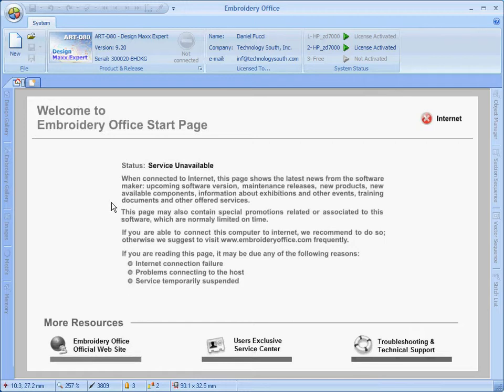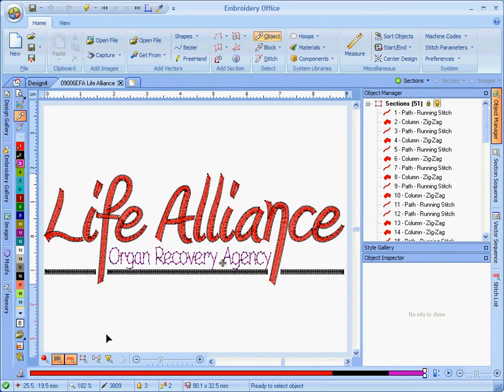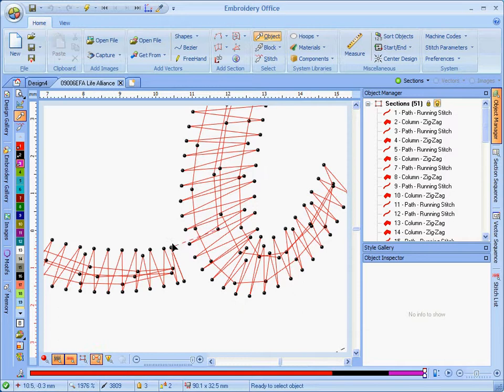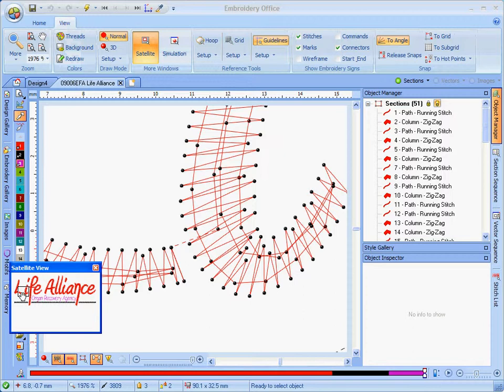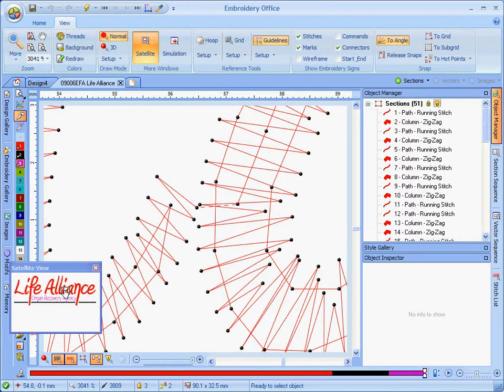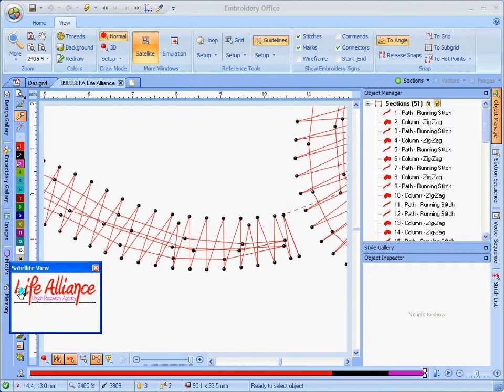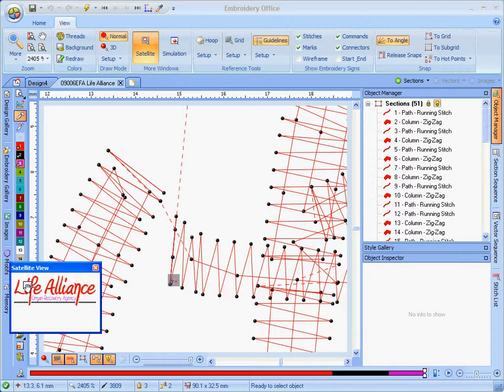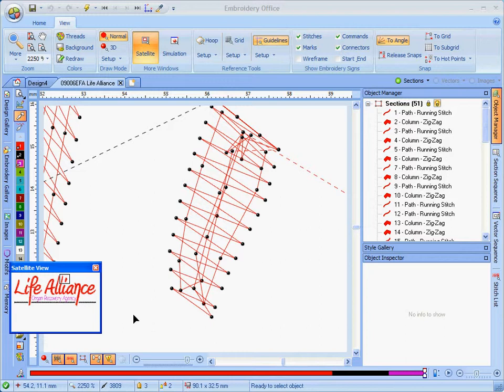Sierra Embroidery Office software - Satellite View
Navigating around your design using the Satellite View (ART-D50 v9.xx).